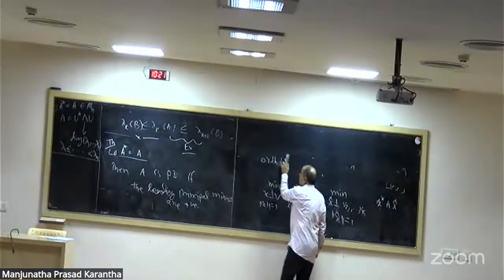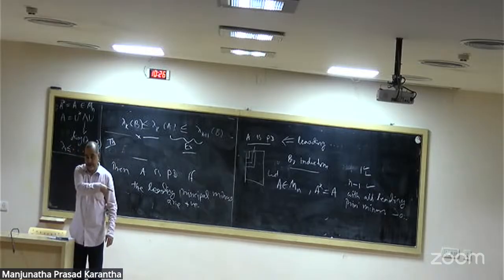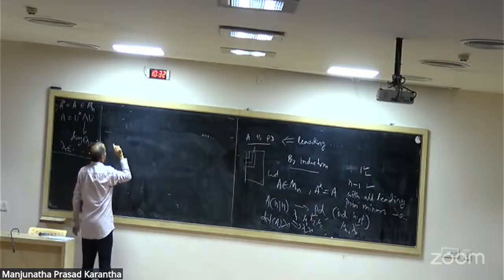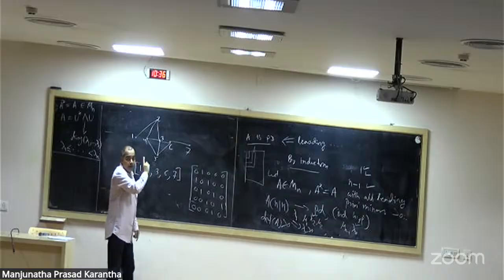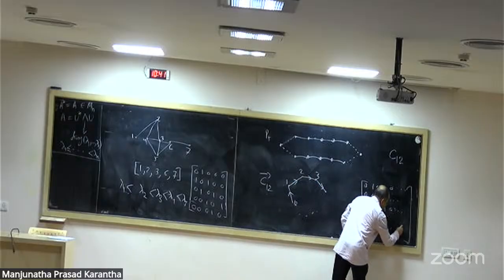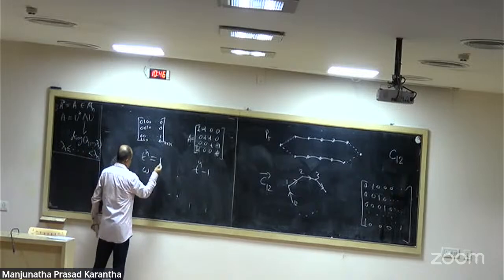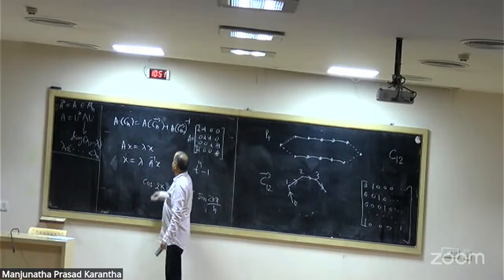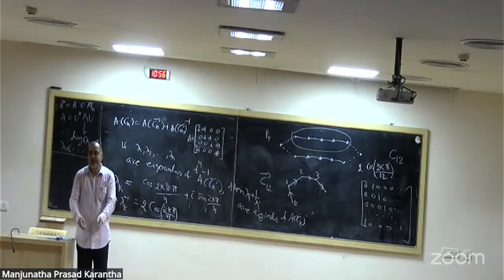IWSMGA 2025 & ICLAA 2025